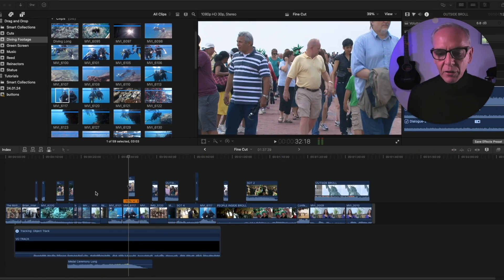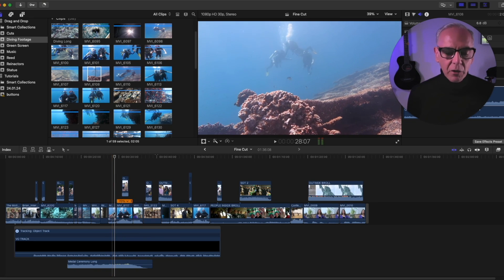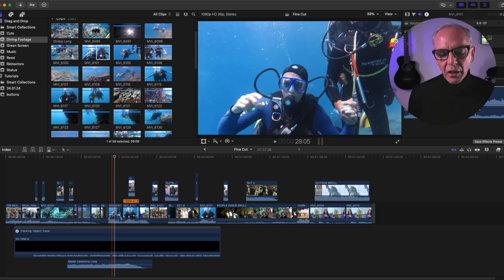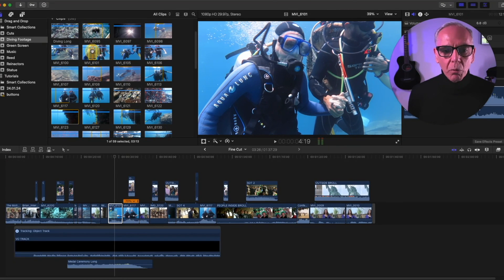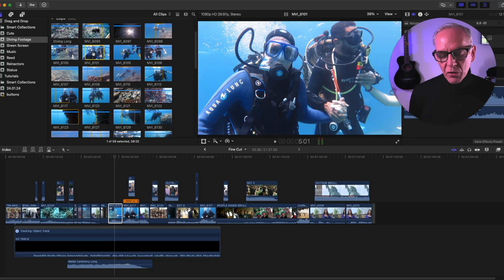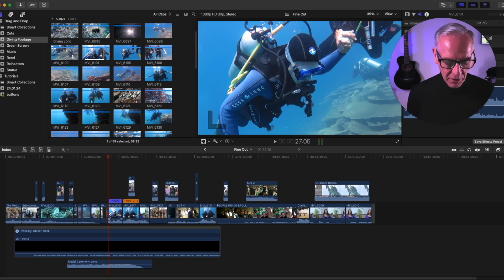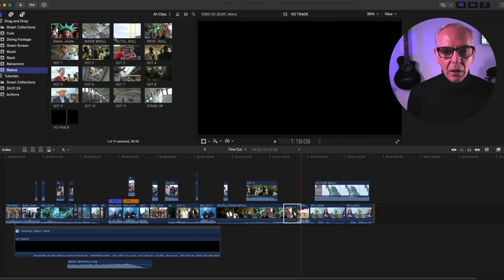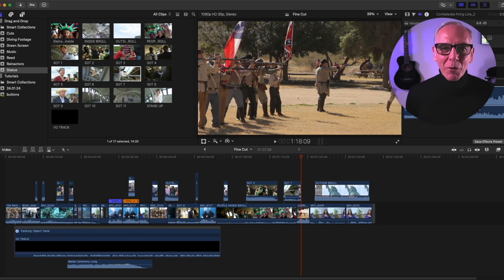WAYS TO REPLACE CLIPS IN THE FINAL CUT PRO PROJECT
This video shows how you can replace clips in the FCPX project, or sequence in a couple of ways using the replace menu.